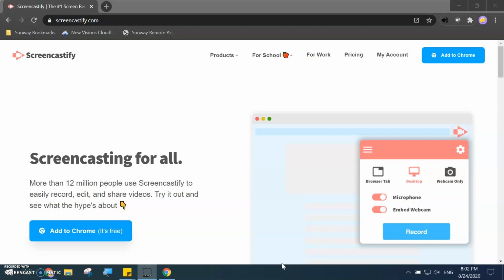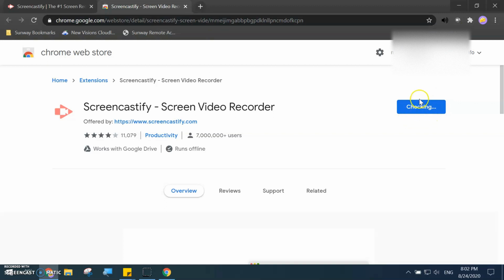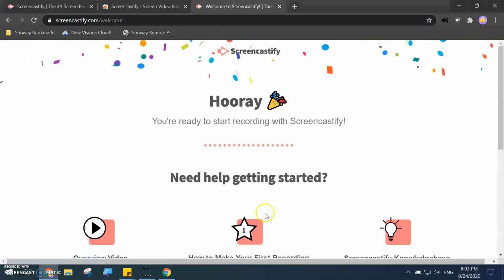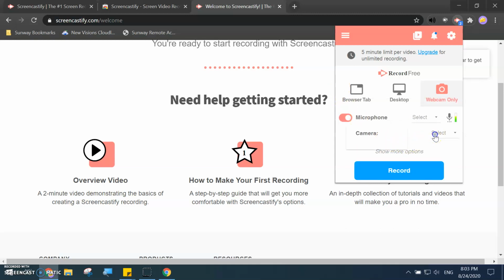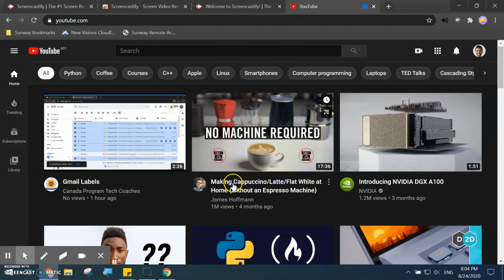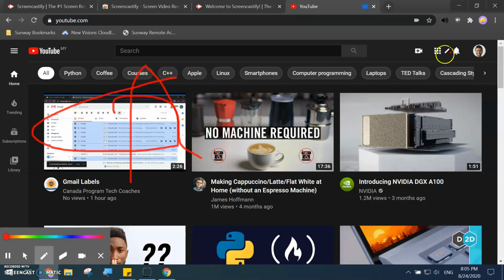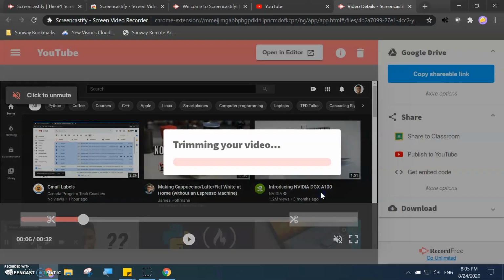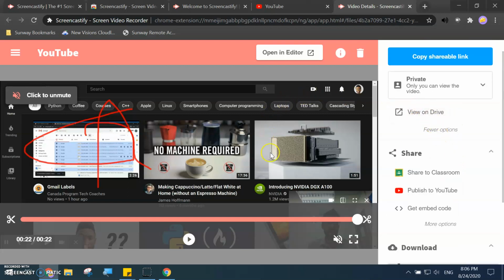Creating Video Tutorials - Screencastify